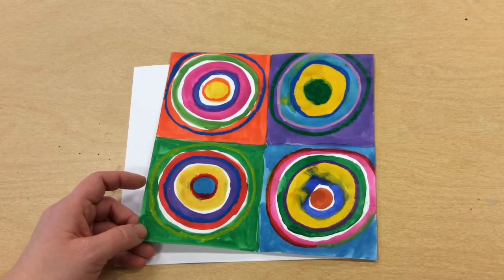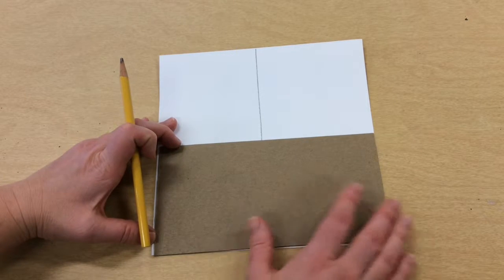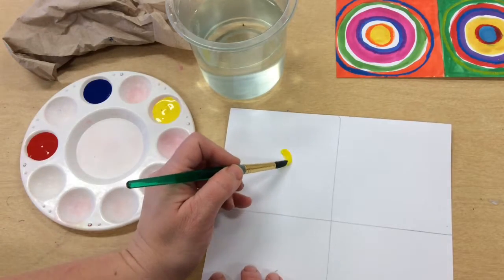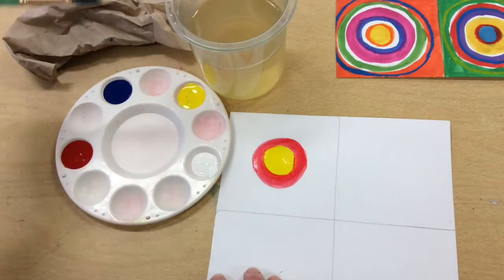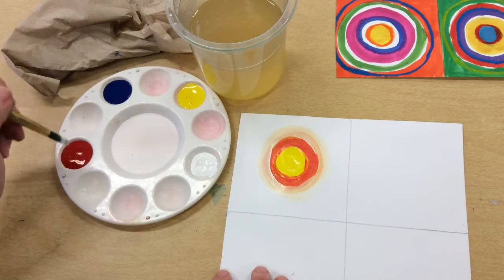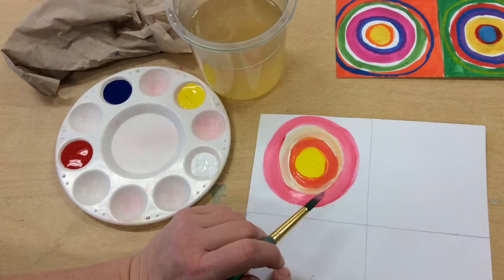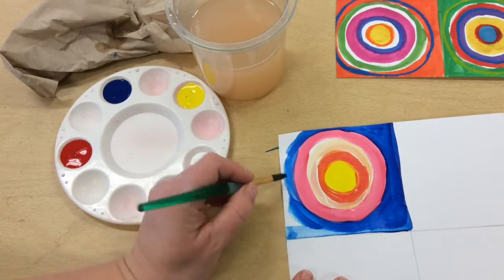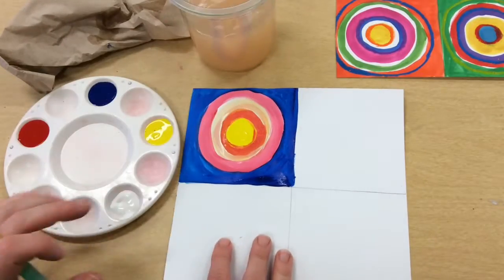Painting Circles in the Squares